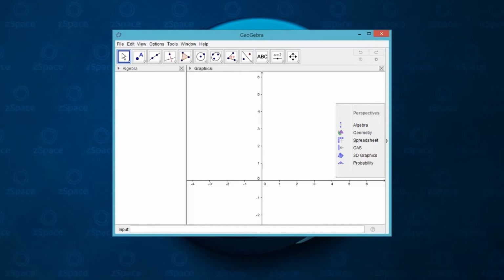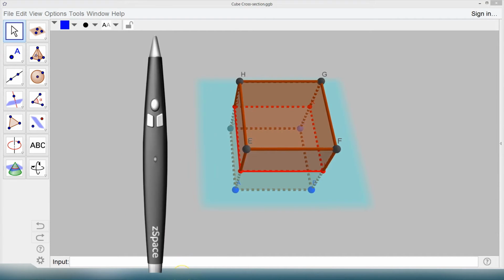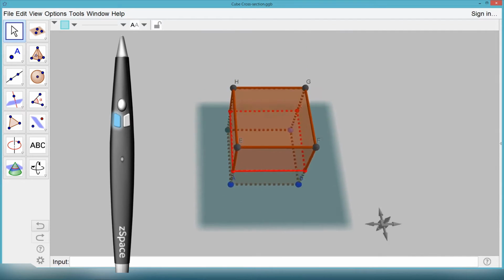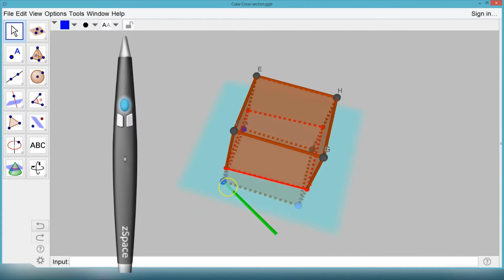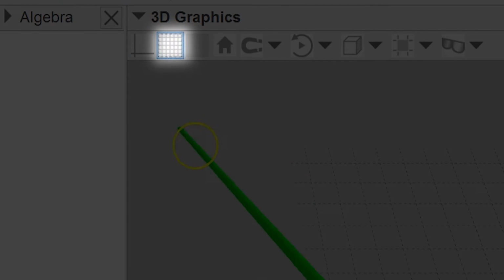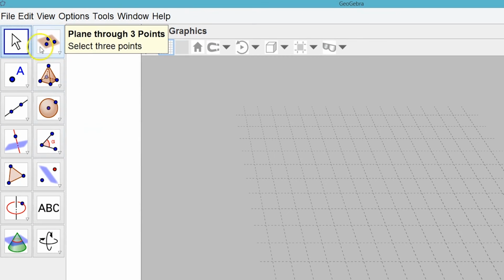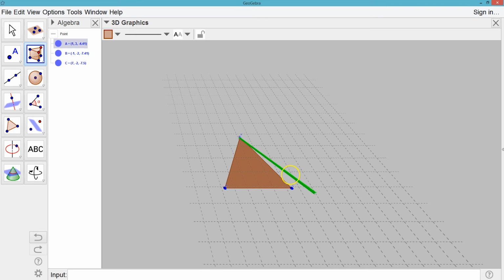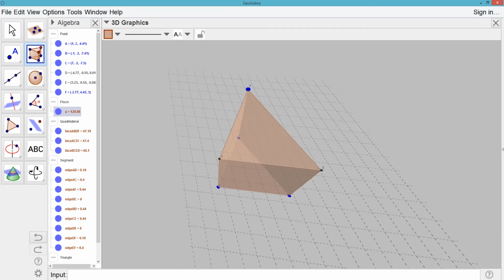How-To... Geogebra for zSpace